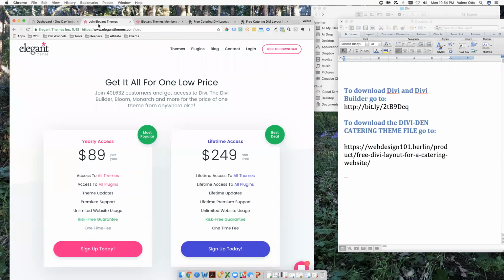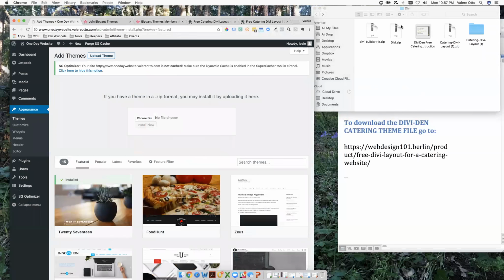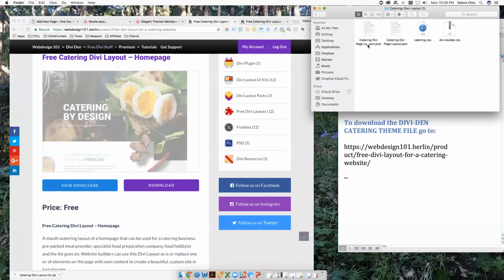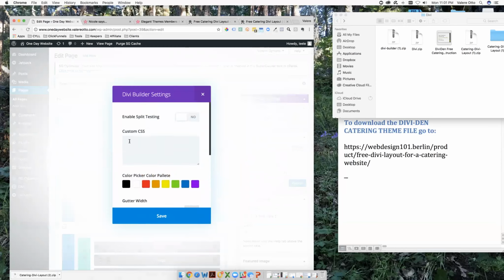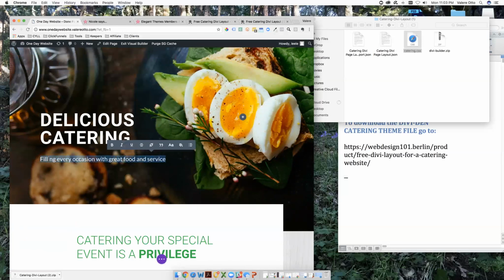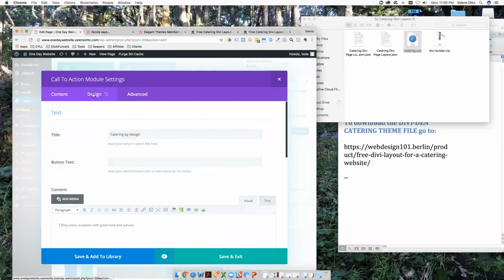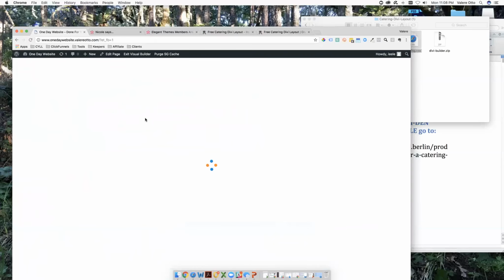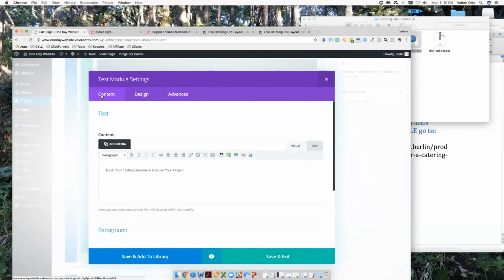How to Download and Customize A Free Divi Catering Layout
How to Install and Customize the Free Catering Layout from Divi Den Themes

The free Divi Den Catering Layout Theme is beautiful! Downloading this to your WordPress website is the same thing as having your website instantly built for you!

Although the Divi template is free, you will have to purchase the Divi software. No need to frown about that though because once you do the steps I have outlined here, you are going to have a complete website up and running in no time!

Your website will look just like the demo site but once uploaded, you can fully customize the text, fonts, colors, pictures and anything else to give it your personal touch.

I bought the lifetime access several years ago and I’ve been very happy with it! I consider it like paying $249 for my website build – and that is a great deal!

Once you have downloaded Divi and the Divi Builder, go to

Download the “free Divi layout for a catering website”.

Here is a video of all of the steps if you would prefer to watch than read:

YOU TUBE LINK HERE

GETTING DIVI SET UP

1.
2. Go to Appearance → Themes → Add New
3. On the Themes page, click “Upload Theme” – then drag the “divi.zip” file over or choose file and locate it on your computer.
4. Install

SETTING UP DIVI BUILDER

1. Go to Plug-Ins → Add New → Upload Plug In → then drag the “divi-builder.zip” file over or choose file and locate it on your computer.
2. Install

SETTING UP DIVI-DEN FREE CATERING WEBSITE LAYOUT

1. In WordPress, go to Page → Create a New Page, name it “Home Page”
2. Select  the “Divi Builder” button → “Use Default Editor” → Select “Import” (a symbol of an up and down arrow together found on the right hand side)
3. On the “Portability” page, select “Import”
a. Note: Before you import, you will first need to open the “Catering-Divi-Layout.zip” file and locate the JSON file (sometimes there are two JSON files, select one). This is the file you want to import in this step.
4. Select “Page Settings”  (looks like three lines stacked on each other on the right hand side)
a. Make gutter width “1”
b. Copy the CSS code. Go to the Catering Template file (located in the “Catering-Divi-Layout” file), open “catering.css” and copy all of the CSS on this page.
c. Paste the CSS in the custom CSS box, then SAVE
5. Under “Page Attributes” (on right hand side), select → Template → Blank Page
6. Publish the page by hitting the “Publish” button on the right side of the page.
7. Go to Appearance → Customize → Static Front Page → Select “Static Page”, then “Home Page”, then save.

Your catering website now looks exactly like the demo!

To customize your site and make it more personal to your brand, you will “Enable Visual Builder” or personalize on the Home Page you built.

The details on how to do these steps are outlined on this YouTube video!